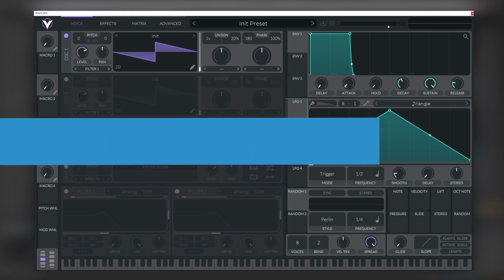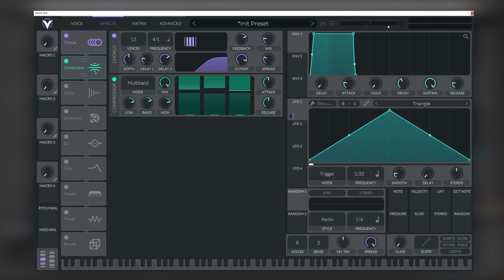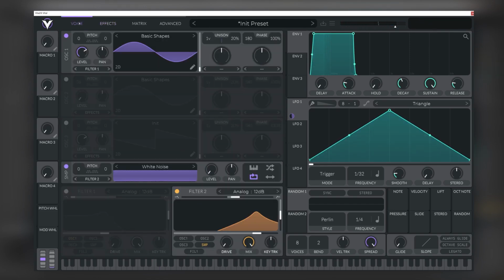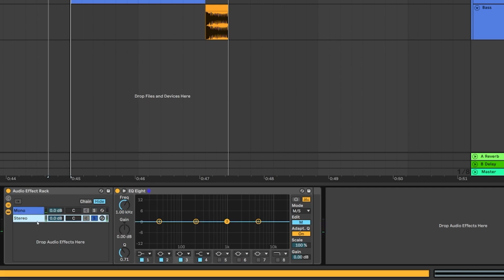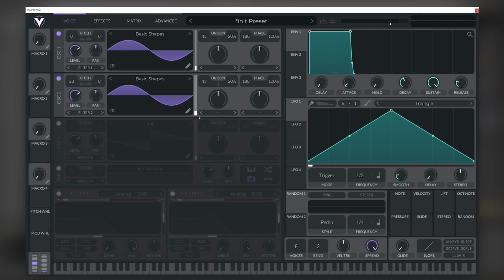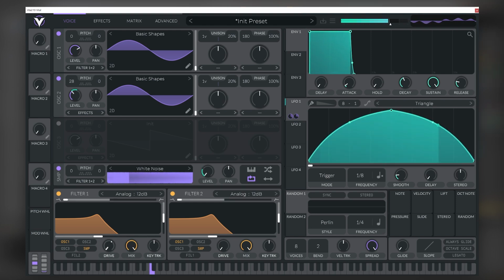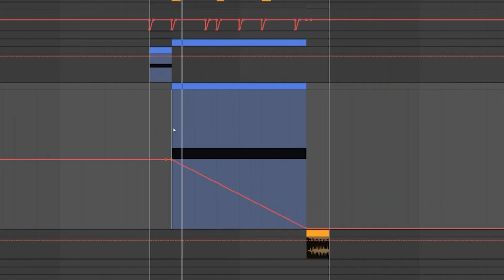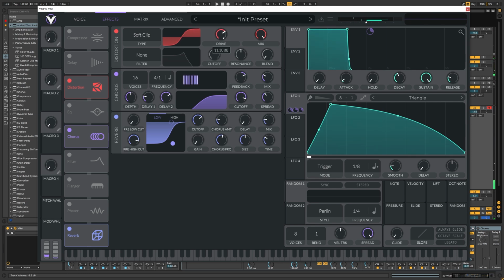How to Make BASSES Like DUB ELEMENTS - DOPE VIP | Vital Tutorial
In this video we show you how to make basses like Dub Elements in the track Dope VIP using Vital